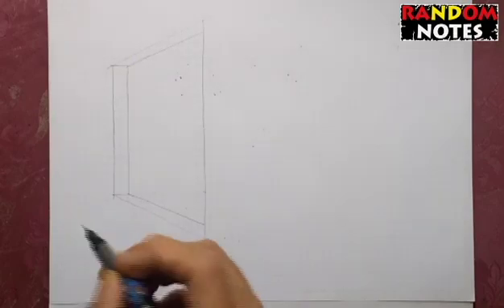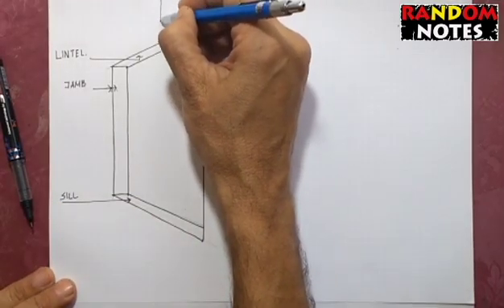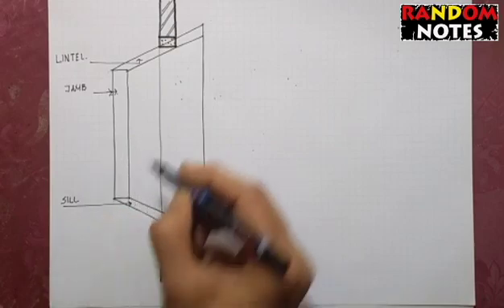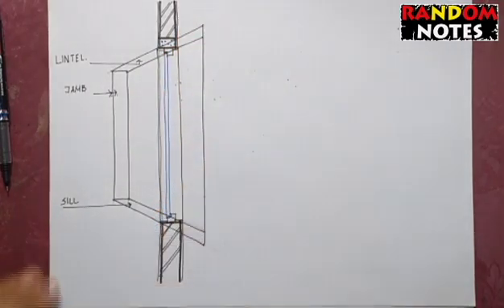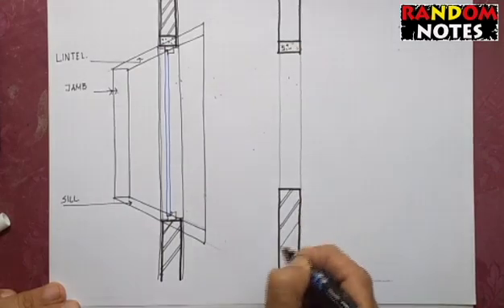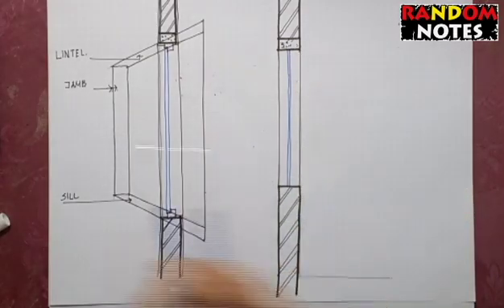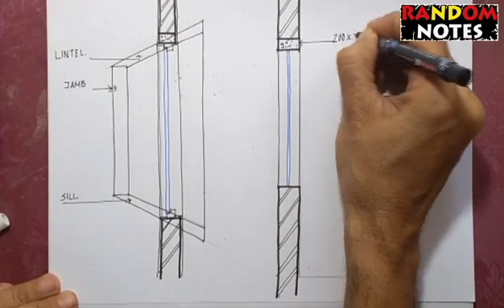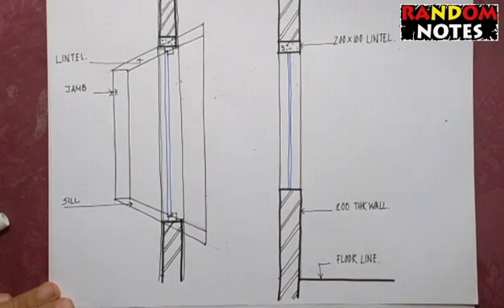Windows- Making Section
How to make a section of a window.(Note: This is one of the prevalent conditions. There may be many more situations with different depictions.)